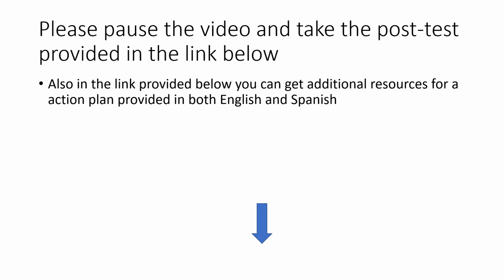NURS 444 CHF